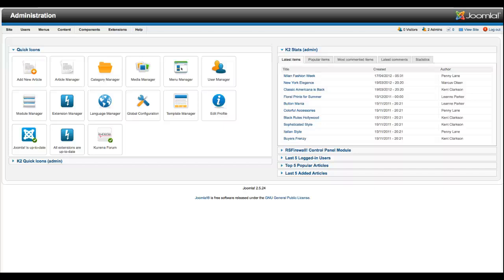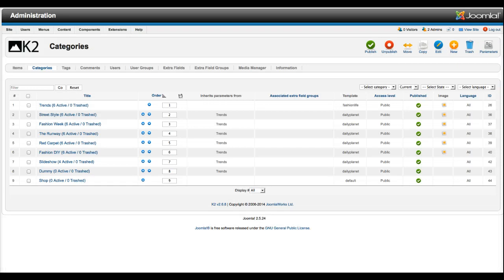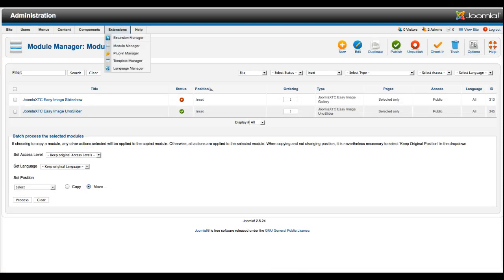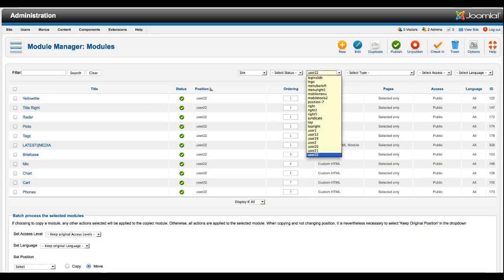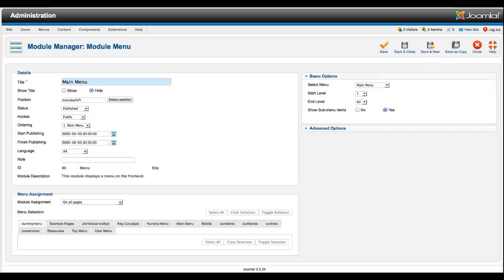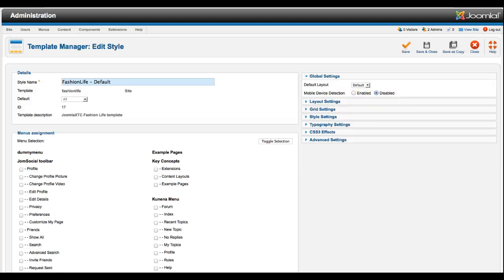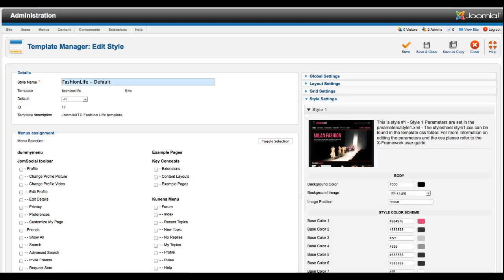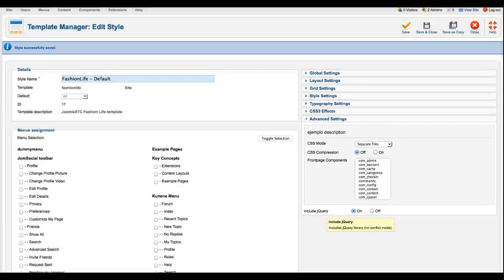Fashion Life Joomla Template Admin Tutorial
Fashion Life -  A premium Joomla Template for J25 and J3